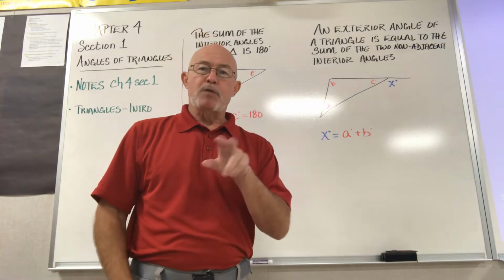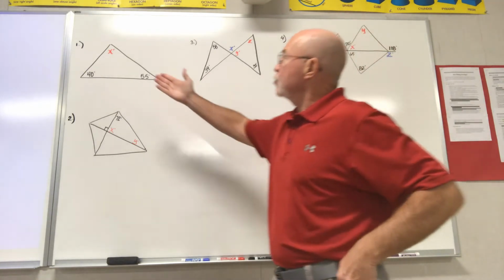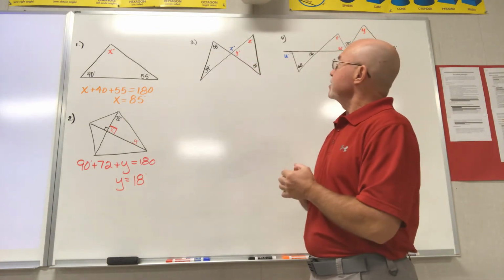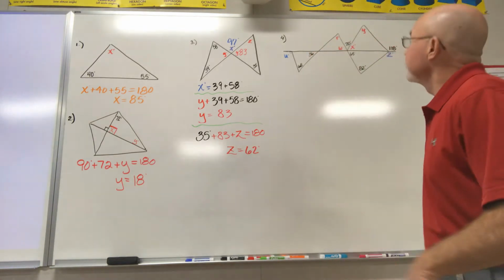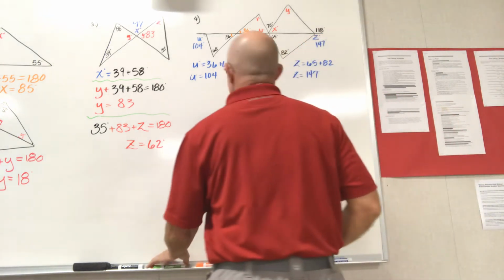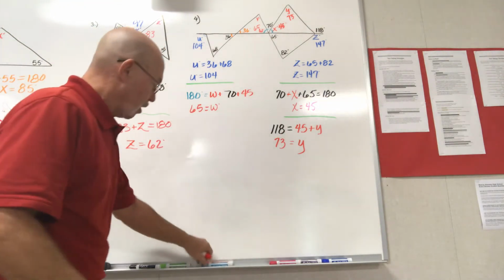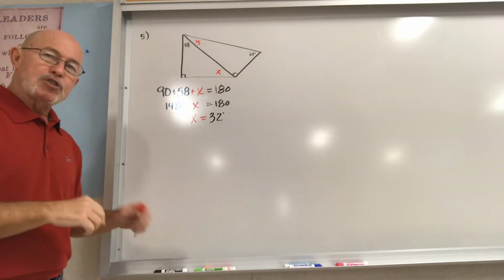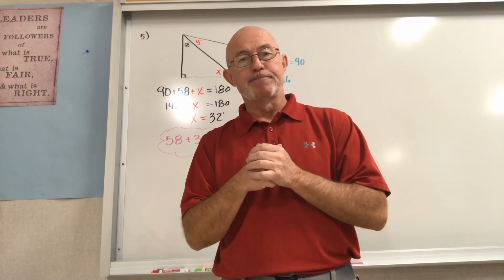Angles of a triangle